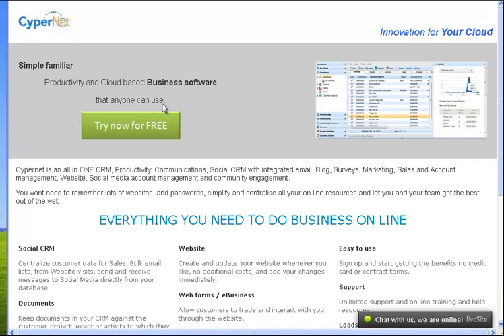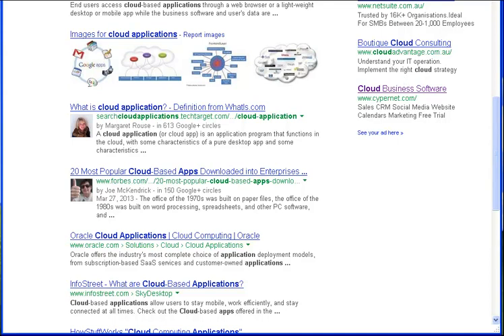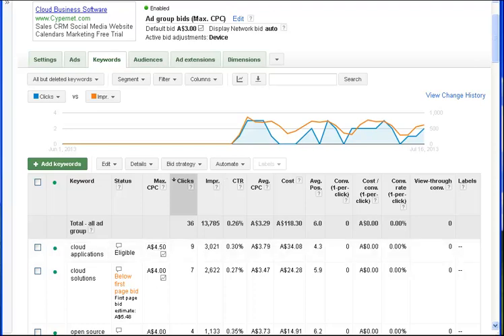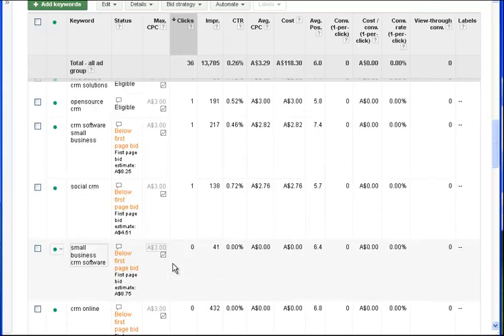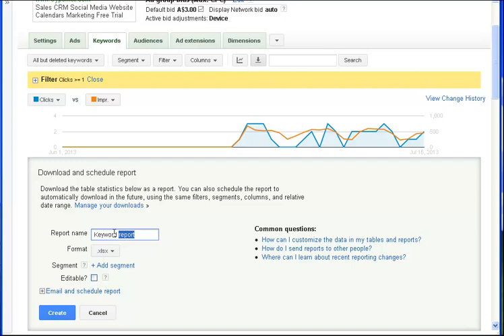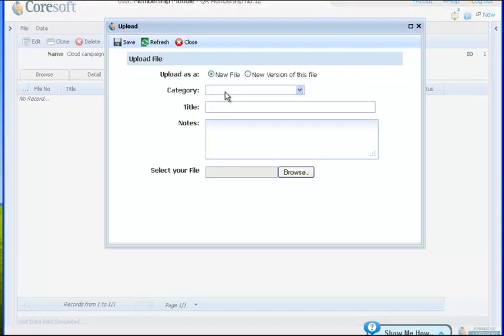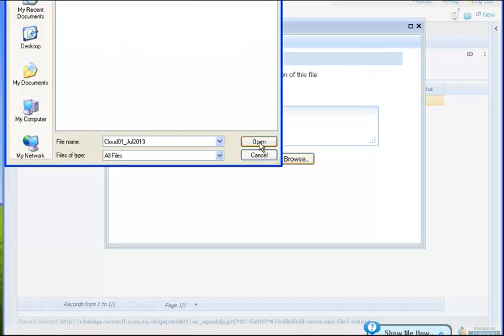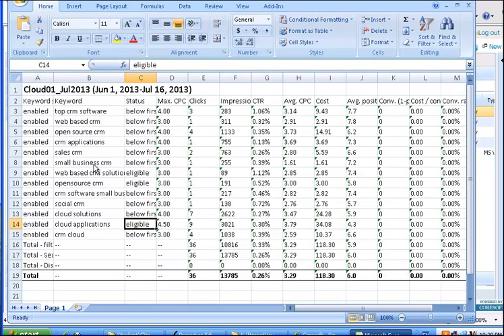Adwords - Analysis of campaign activity from Adwords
For those interested in increasing website traffic to their site, this is the second video in the series showing how to examine adwords activity on an active advertisement.